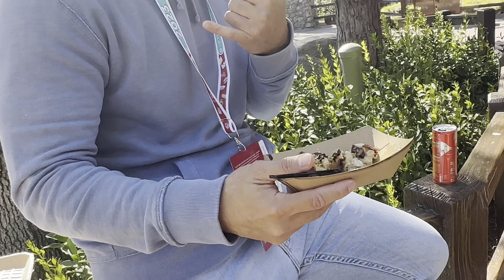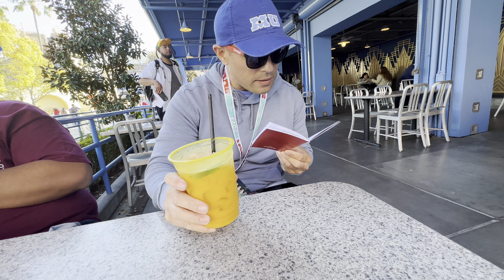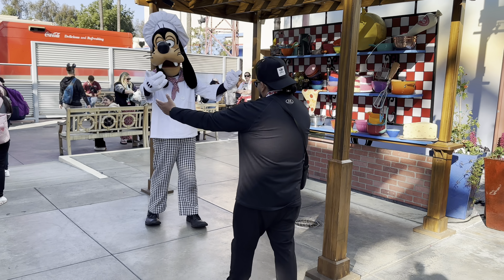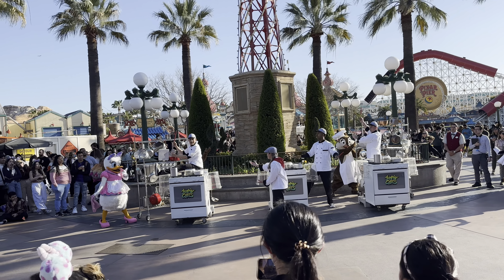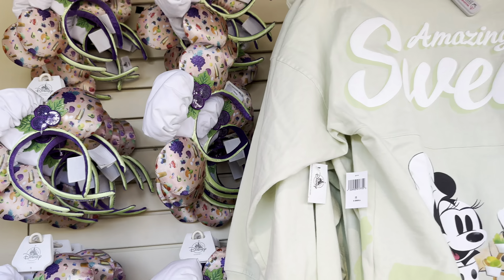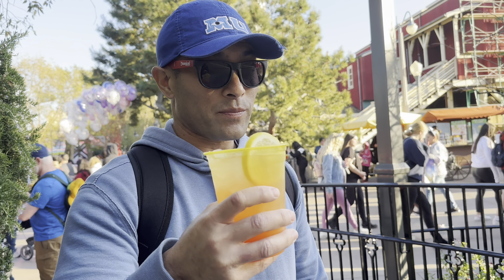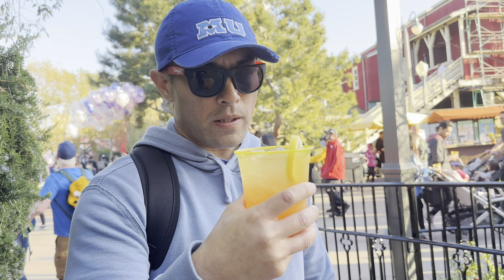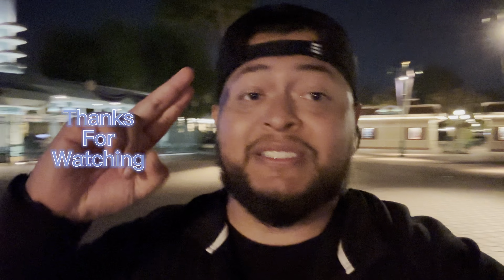[2023] Food and Wine Festival Opening Day At Disneyland California Adventure | Food Review and Fun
Welcome Back to my first video with my new Magic Key. This time I started my day at the Food and Wine Festival at Disneyland California Adventure. Watch my review on some great items released at this year’s event.

YouTube.com/Youknowozzy_